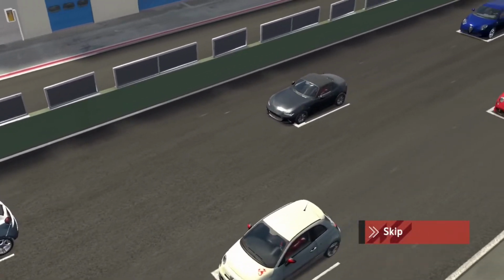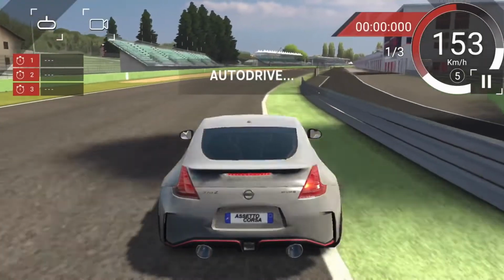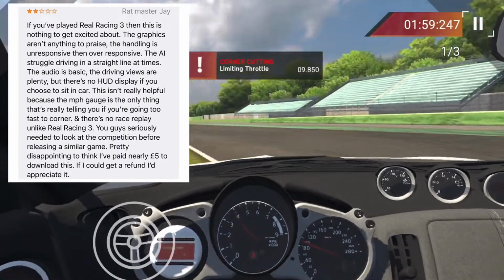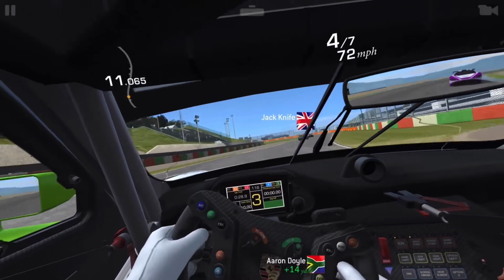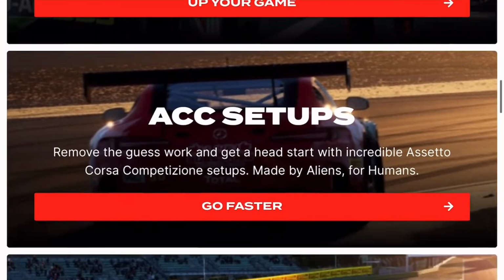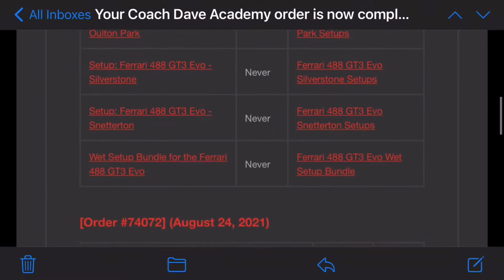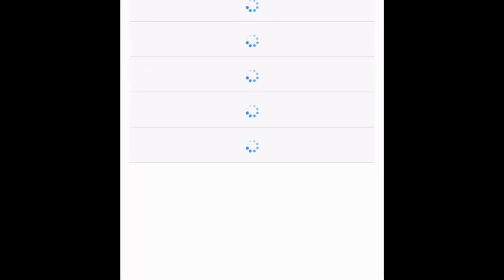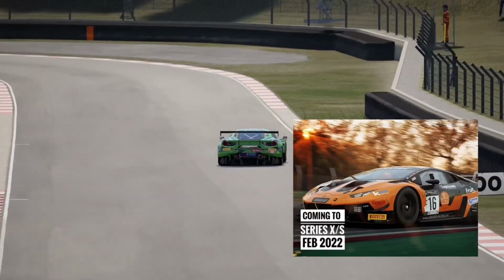Ac Mobile - Acc - Flight Simulator & Series X 1 plus more!!!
In this video I kick off looking at the new Assetto Corsa Mobile game and compare it with the long running Real Racing 3 title. I also take a quick peak at Coach Dave's Academy and I also look at the new series X console and the possibility of future channel content regarding the game and my current shoulder injury... So lets dive in.

Below are 5 useful PDF documents to help make playing the game a little easier.

Below are a number of items I use on my own rig and would gladly recommend, plus a few additional items if you’re looking at starting Sim racing.

Pick up a copy of the game below:

Assetto Corsa COMPETIZIONE on Xbox one or PS4
(UK Amazon)
(US Amazon)

Logitech G920 or G29 for Xbox & PS4 Wheel and pedals
(UK Amazon)
(US Amazon)

Fanatec CSL elite starter kit

Car seat with sliders Autostyle

The Microphone I’m using in the video

Lavalier VM40 Lapel Microphone
(UK Amazon)
(US Amazon)